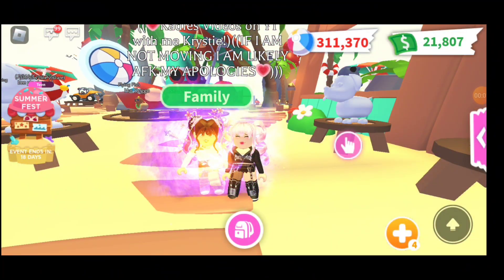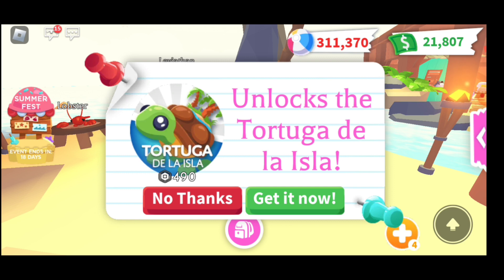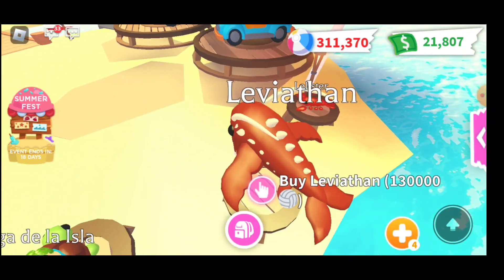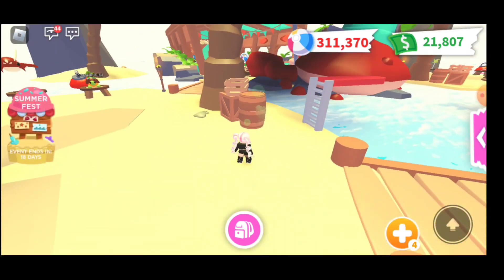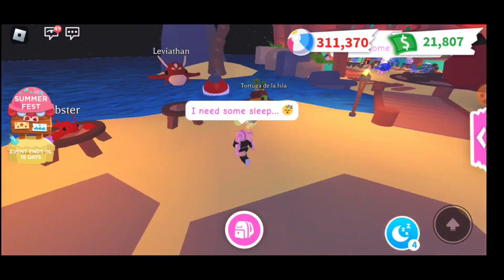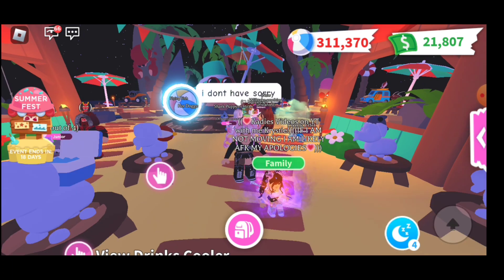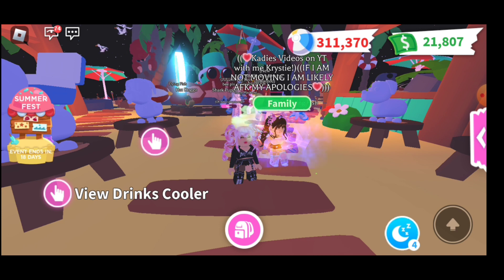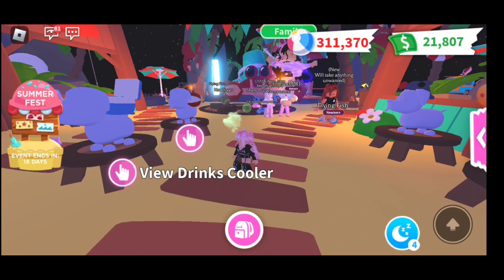More and More Updates in Adopt Me!